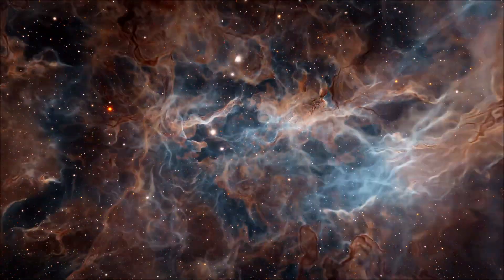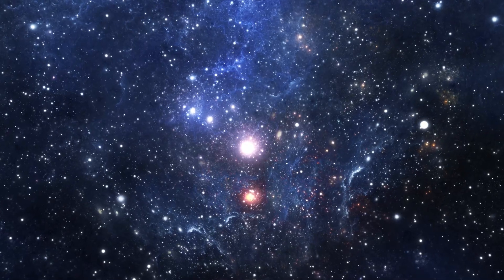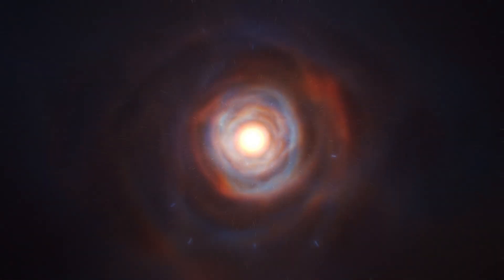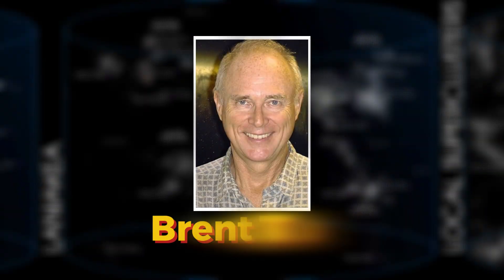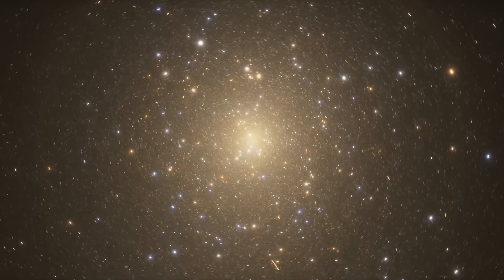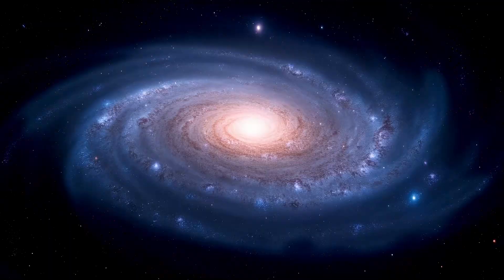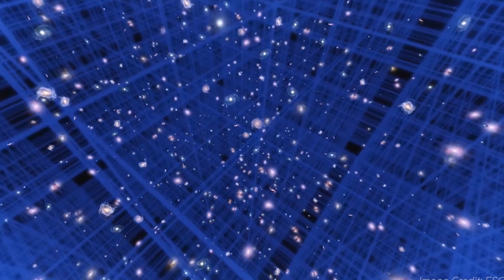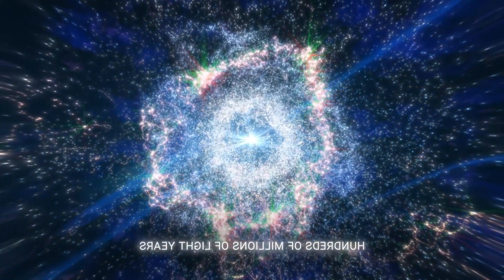Mysteries of the Universe: The Great Attractor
What is the Great Attractor, the mysterious gravitational anomaly pulling our Milky Way and thousands of other galaxies toward an unseen region of space. What is this “hidden force” and what have scientists discovered about it? This video dives into the history of the Great Attractor’s discovery, how it’s the center of our Laniakea Supercluster, and why our whole galactic neighborhood is racing towards it at 2 million km/h! We’ll uncover how astronomers peered through the Zone of Avoidance (the dust of the Milky Way) to find a massive cluster of galaxies (Norma Cluster) at the Great Attractor’s core.

Plus, learn about recent findings – from the 883 hidden galaxies found behind the Milky Way in 2016, to the discovery that a huge cosmic void is “pushing” us from behind as the Great Attractor and the Shapley Supercluster pull us in. This is a fun, eye-opening journey into one of the universe’s biggest cosmic mysteries, hopefully explained in an accessible way. Let’s find out what this may mean for the future of our galaxy!